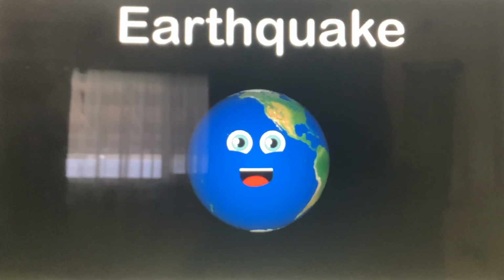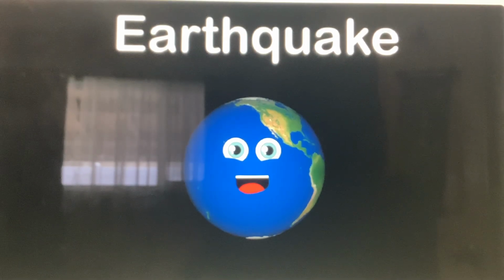KLT - Earthquakes, but with Angola Instrumental